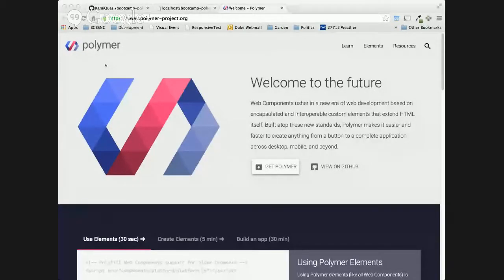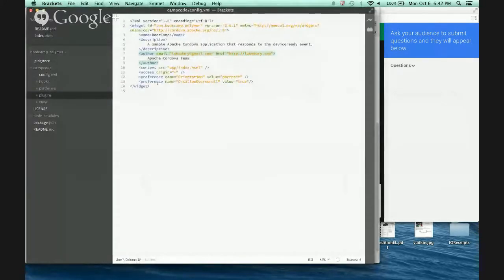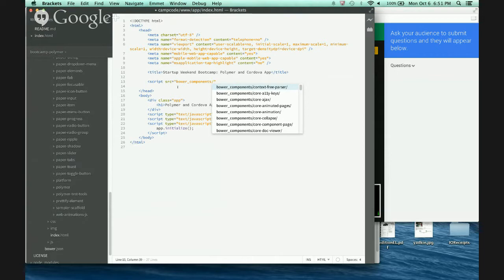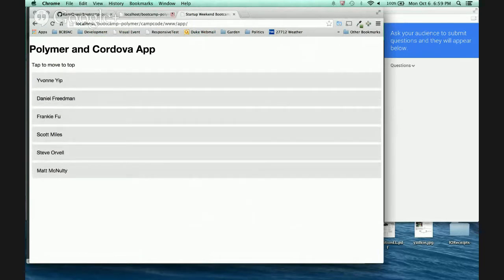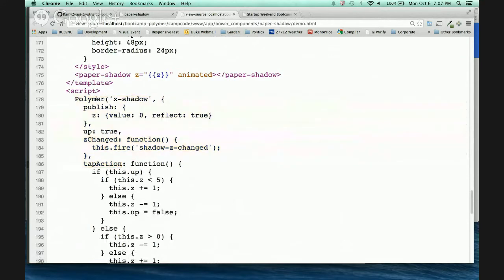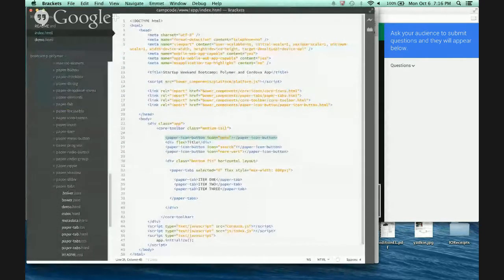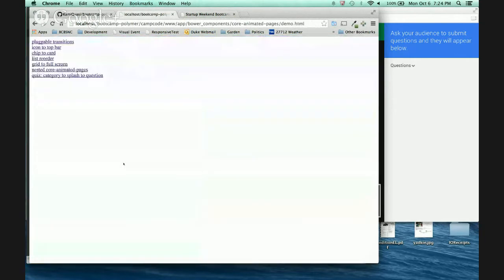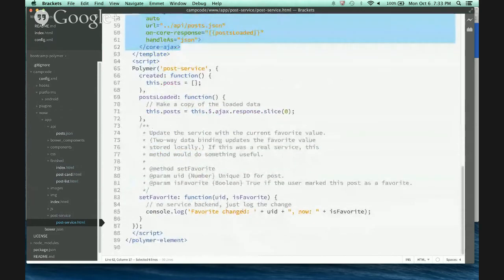Triangle Startup Weekend - Code Bootcamp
Polymer and Cordova take you from zero to prototype in nothing flat.